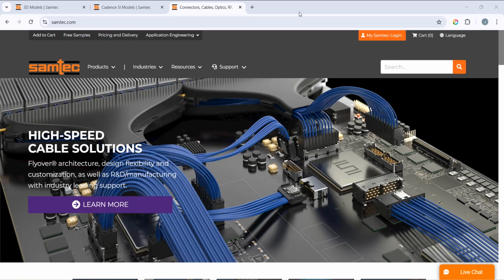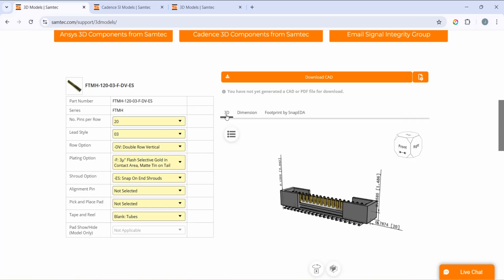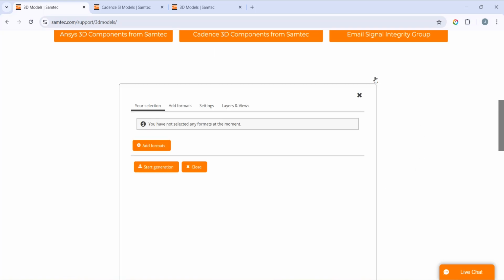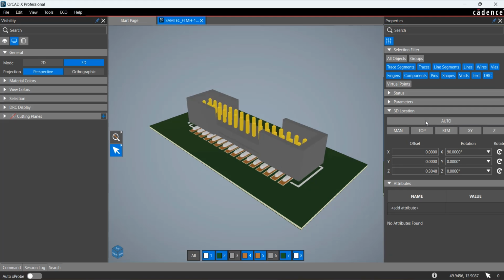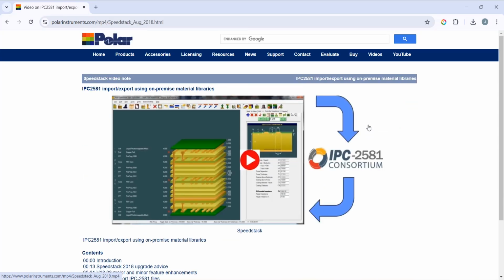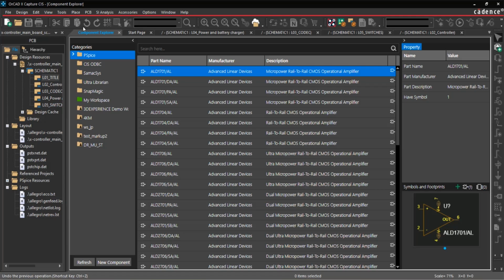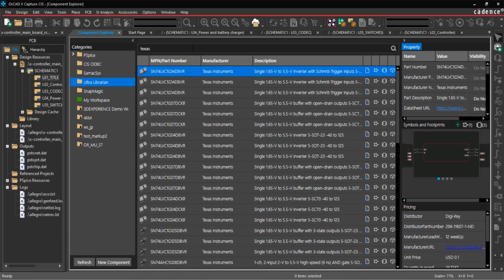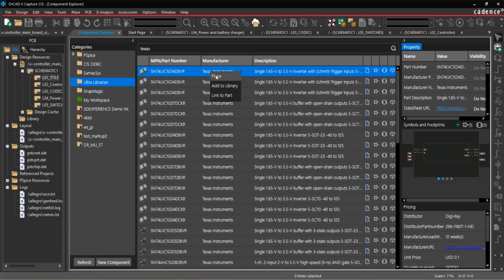How to Import Third-Party 3D Models, Layer Stackup, and Parts to Your PCB Library in OrCAD X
Learn how easy it is to bring in data like 3D models, cross-sections, or library parts using top third-party content providers. Whether you're enhancing your current design or starting a new project, these integrations will save you time and boost your productivity.